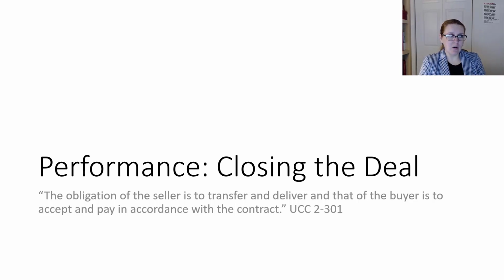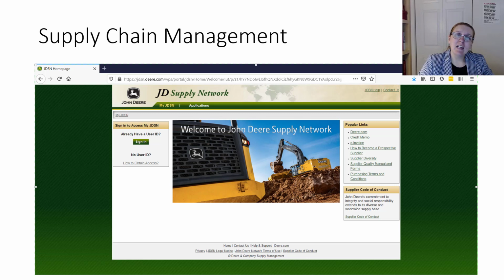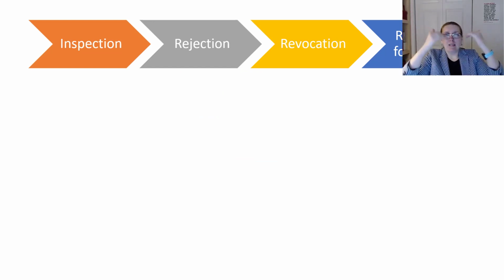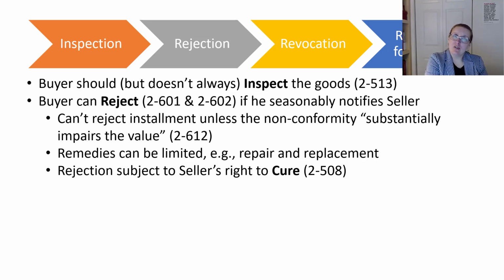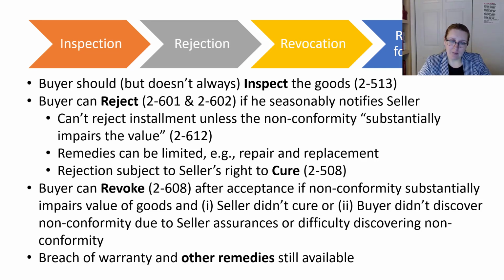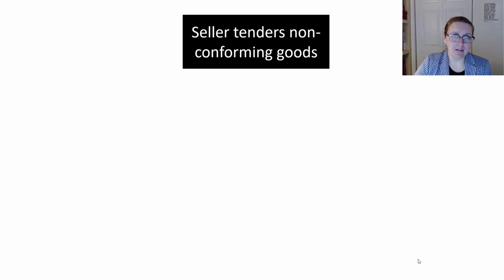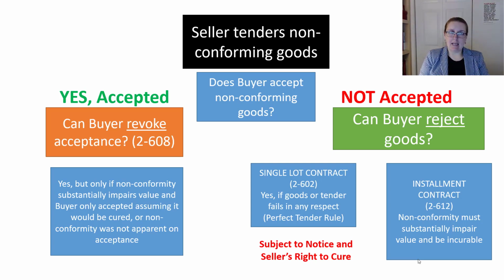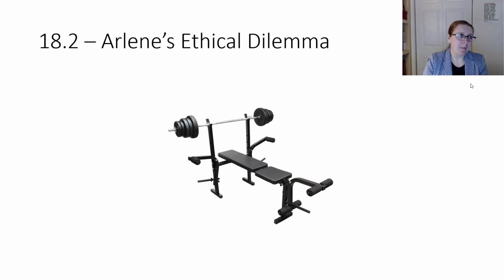Sales Lecture March 26 Closing the Sale